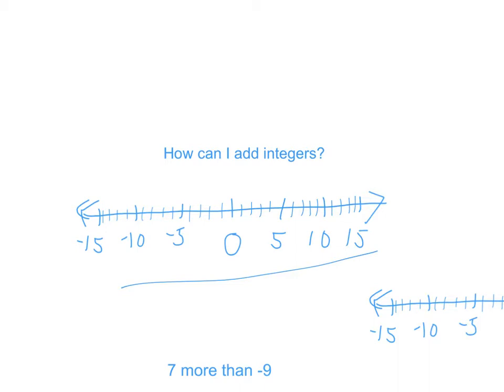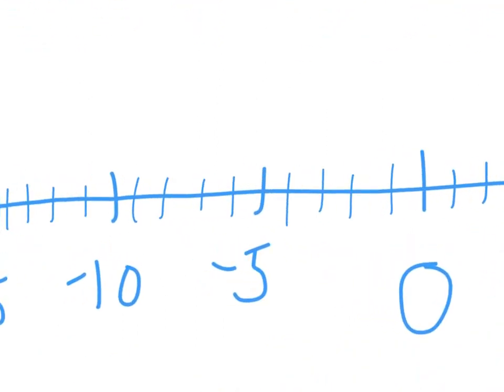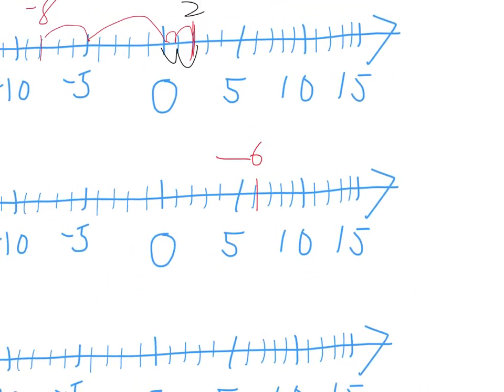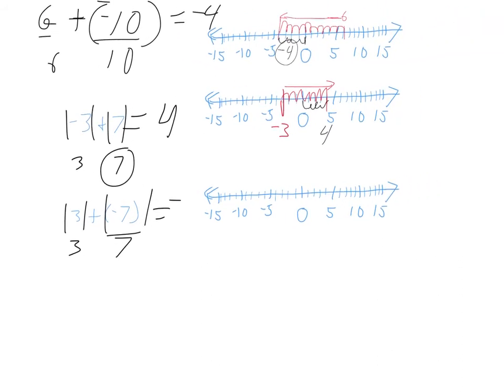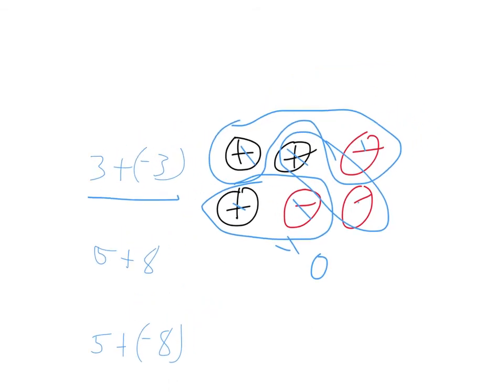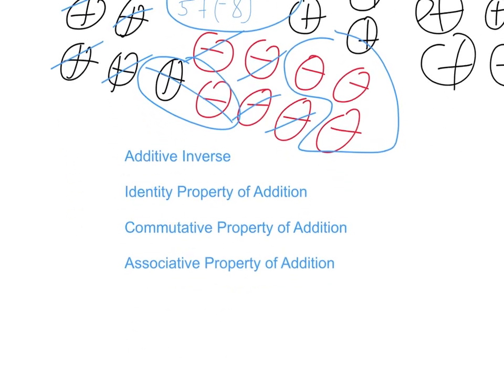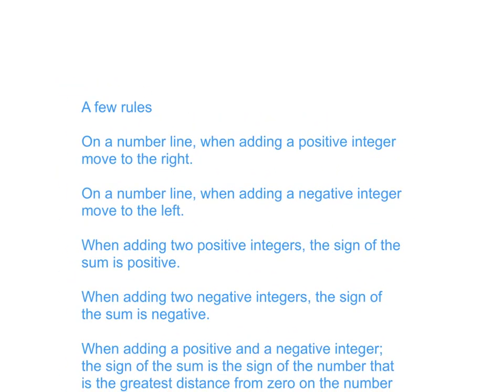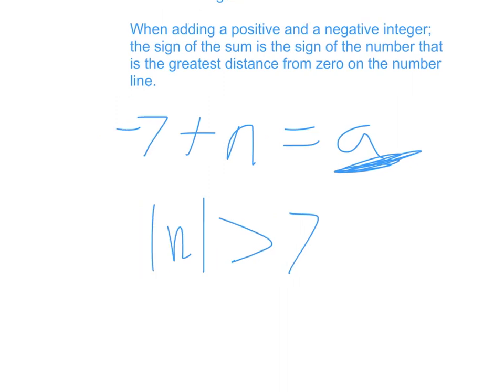Adding Integers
7.NS.1